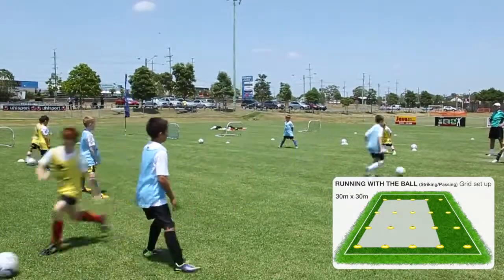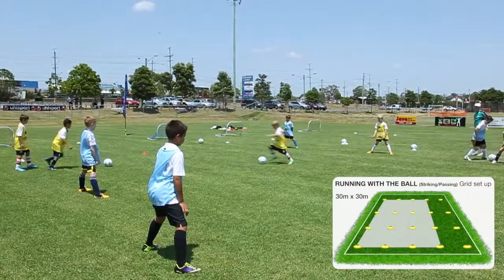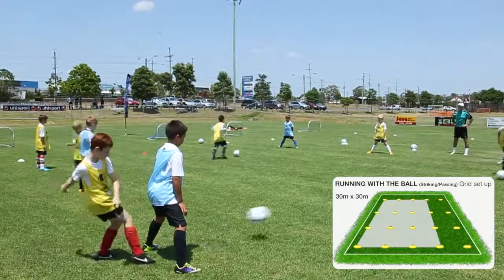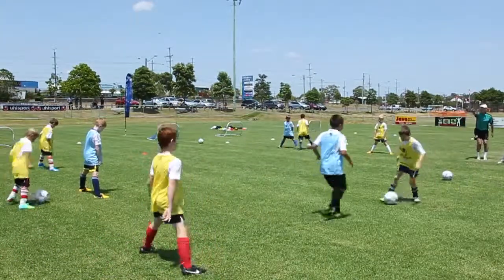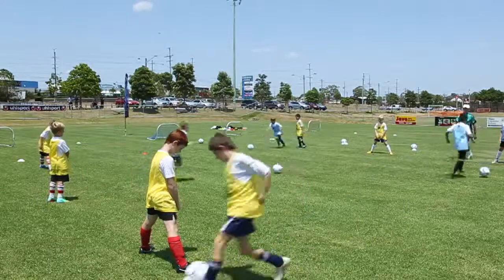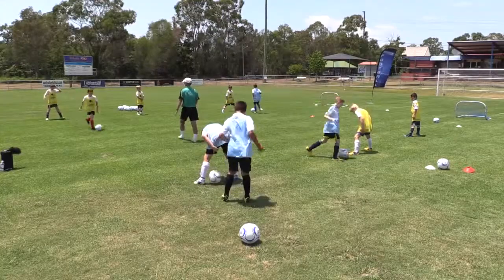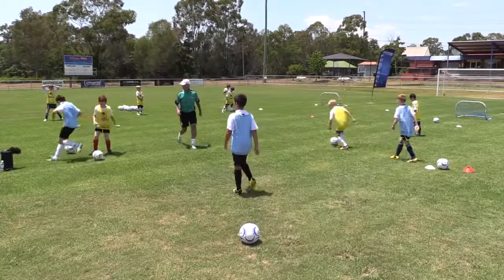uhlsport Coach the Coach - No5: Running with the ball - Striking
Excercise number 5 - Running with the ball and striking.